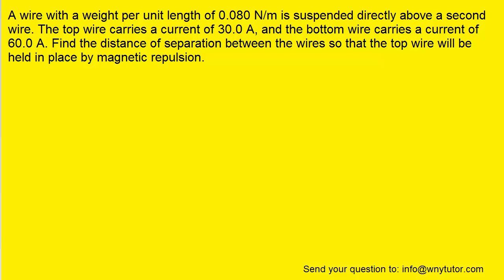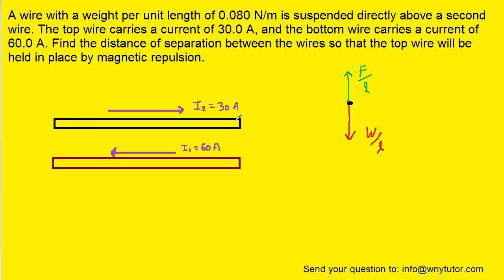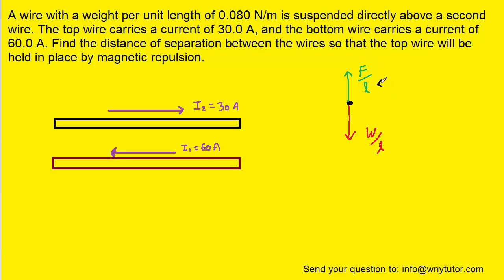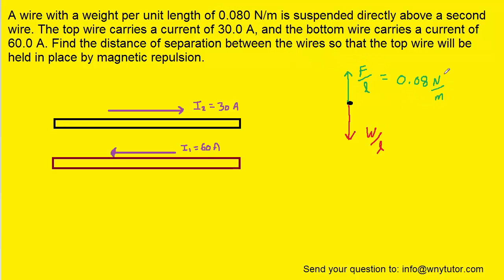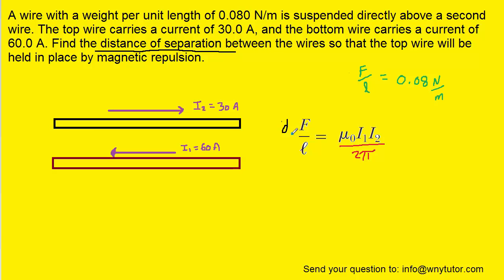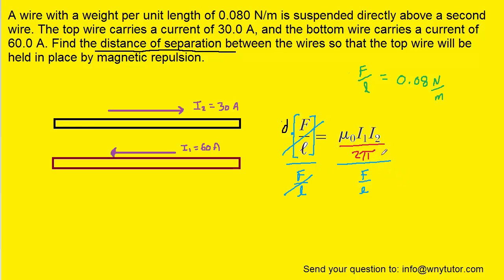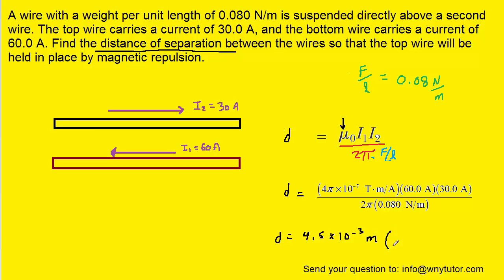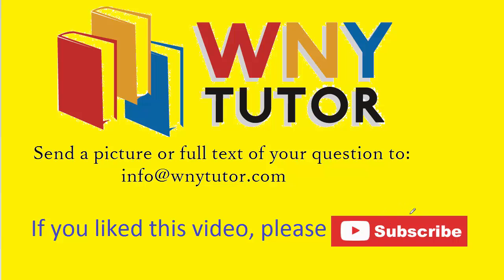A wire with a weight per unit length of 0.080 N/m is suspended directly above a second wire. The top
A wire with a weight per unit length of 0.080 N/m is suspended directly above a second wire. The top wire carries a current of 30.0 A, and the bottom wire carries a current of 60.0 A. Find the distance of separation between the wires so that the top wire will be held in place by magnetic repulsion.